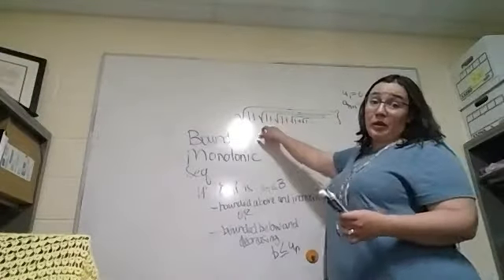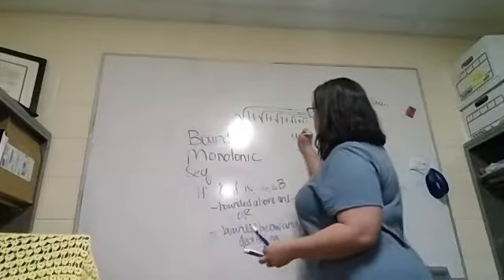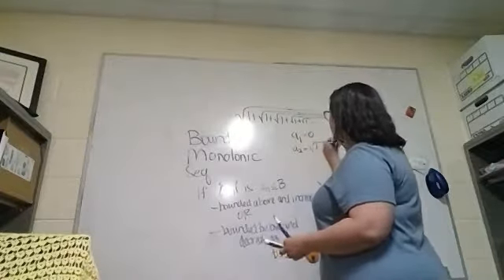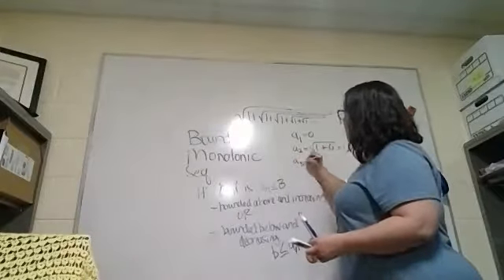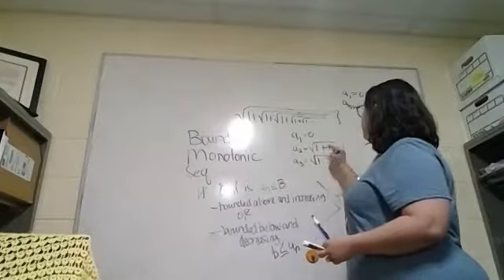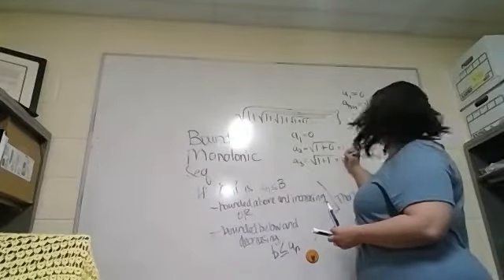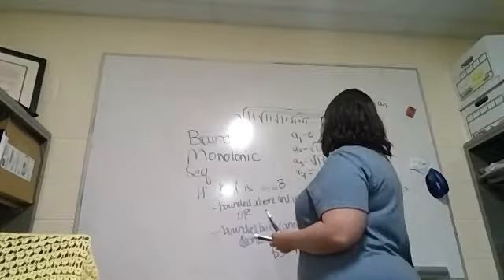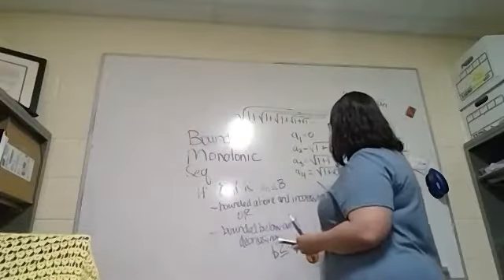hint for application investigation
help with the bounded monotonic sequences example